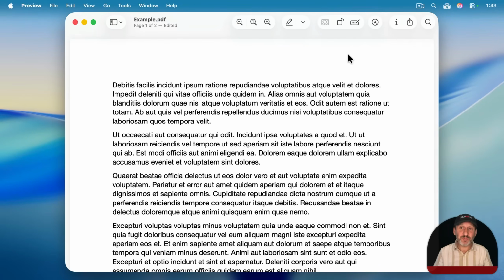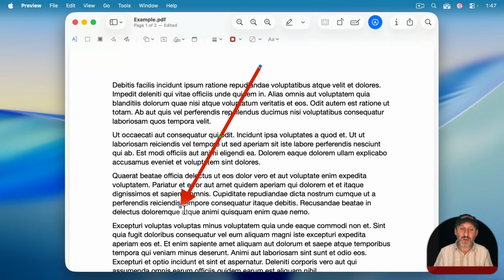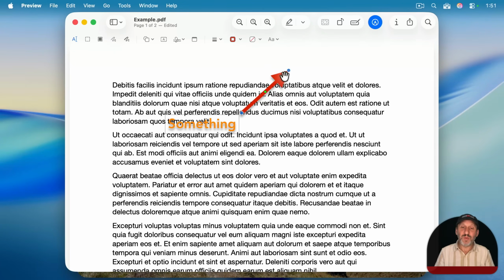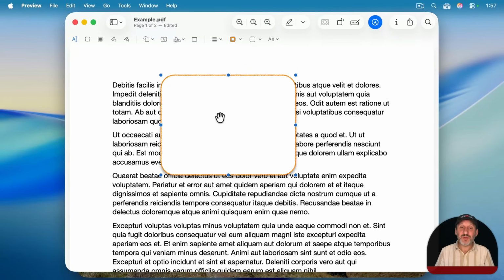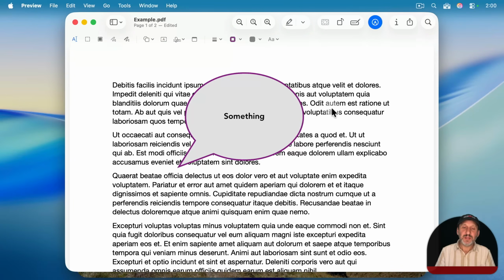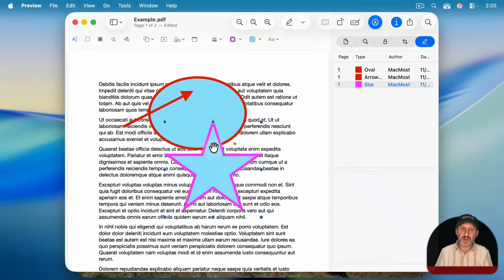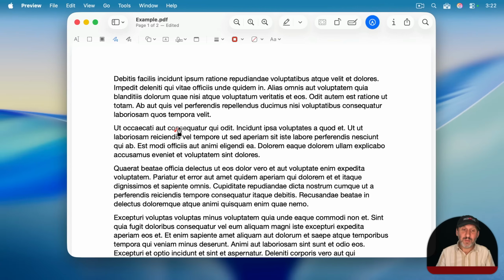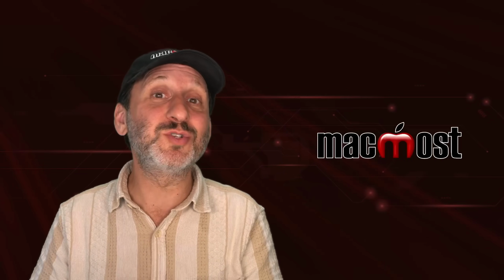20 Creative Tips For Using Mac Markup Tool Shapes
When using Markup Tools in Preview or other places on your Mac, you have a small set of eight shapes you can places as annotations. Here are some tips for getting the most out of these shapes.

00:00 Intro
00:42 Drawing Lines
01:06 Line Thickness and Color
01:40 Curve Lines
02:06 Changing Lines Into Arrows
02:56 Line Style Options
04:01 Lines With Text
05:14 Rectangles With Fills and Borders
05:41 Resizing Shapes
06:30 Perfect Squares and Circles
07:06 Text Inside Of Shapes
07:32 Border and Fill Are Optional
08:15 Special Star Options
08:55 Regular Polygons
09:17 Text Bubble Options
10:13 Duplicating Shapes
10:38 Item Snapping
10:50 Shape Layers
11:19 Annotations Inspector
11:50 Multiple Shape Selections
12:21 Rotate Shapes
12:52 Draw Shapes By Drawing Shapes
14:26 Where Can You Use Markup Tools?
15:24 Markup Permanency